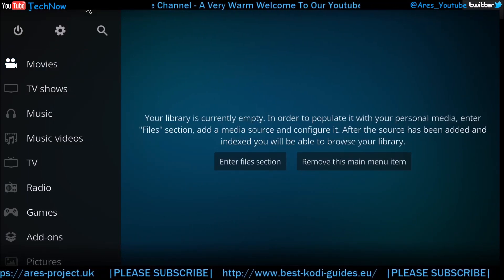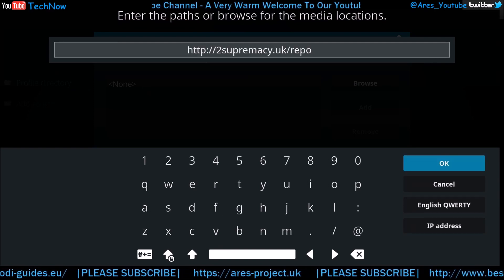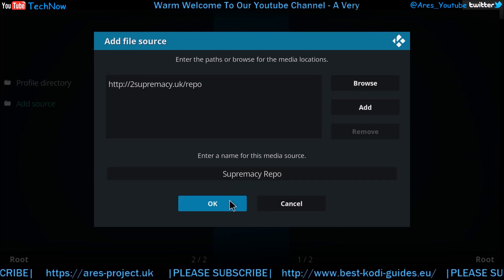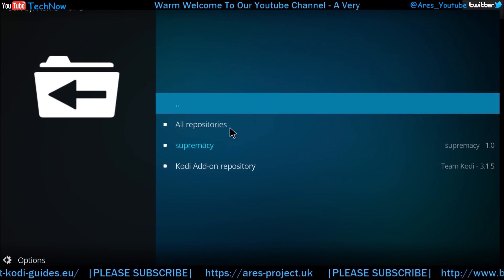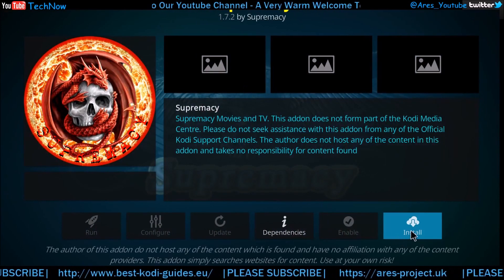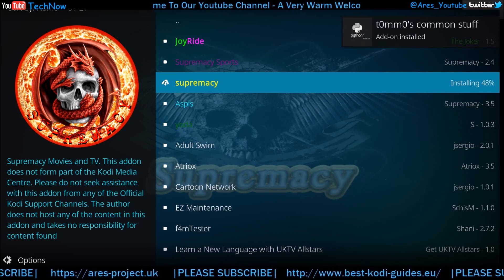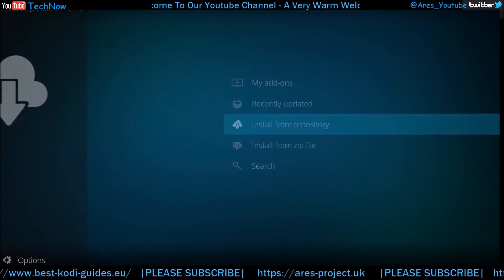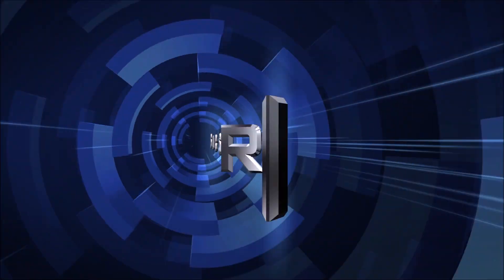How To install Supremacy Addon guide April 2019 + New URL